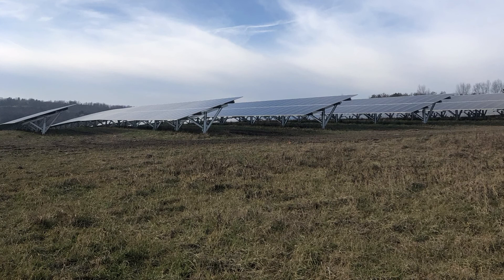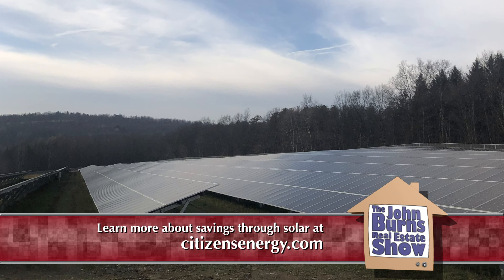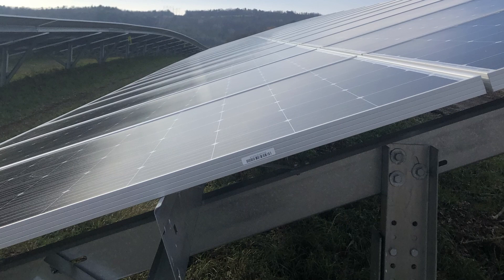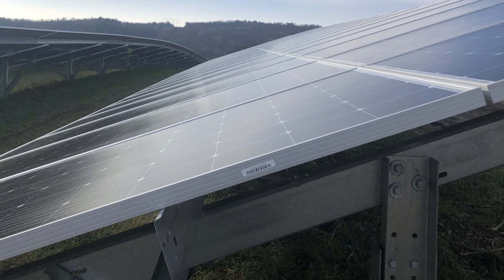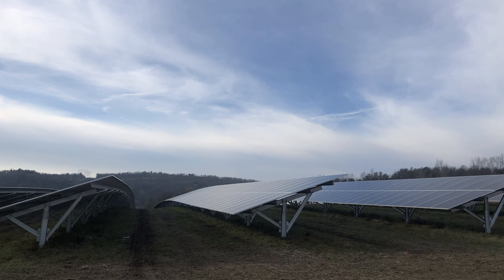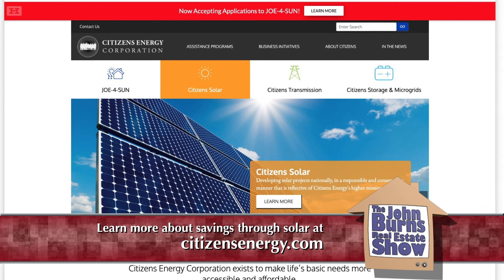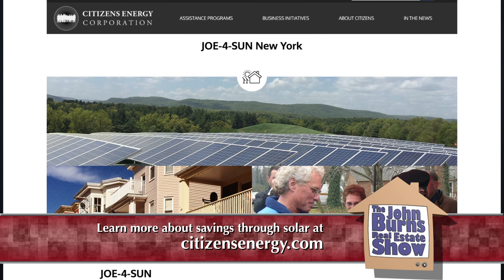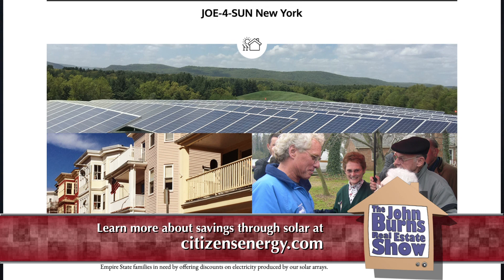Solar Power with Citizens Energy Corporation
John Burns interviews Michael Kennedy, director of Citizens Energy Corporation about their new facility in the Town of Chenango.